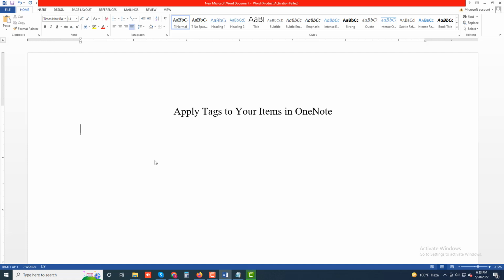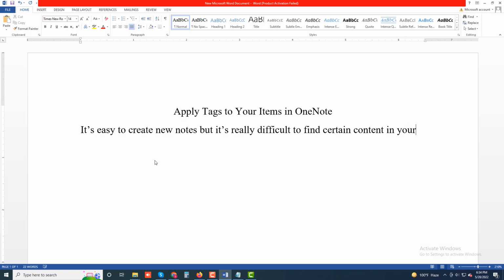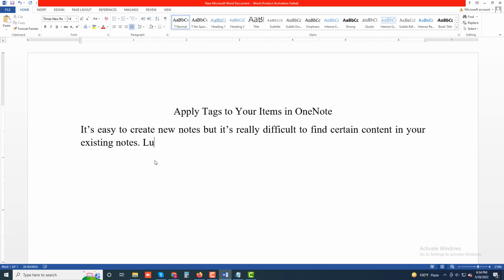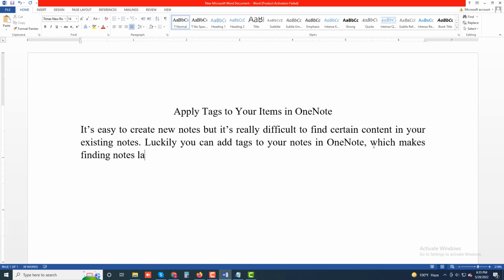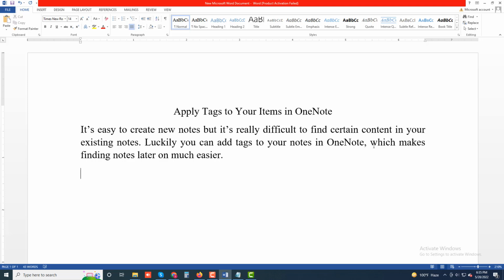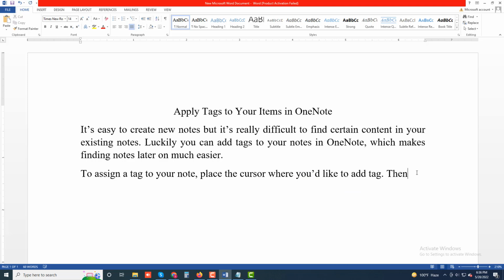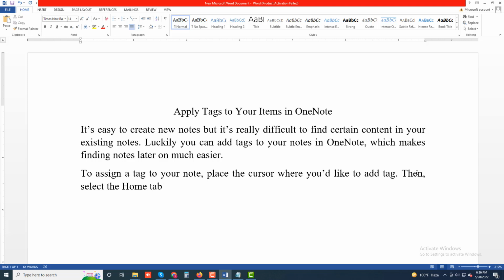Apply Tags to Your Items in OneNote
It’s easy to create new notes but it’s really difficult to find certain content in your existing notes. Luckily, you can add tags to your notes in OneNote, which makes finding notes later on much easier.
To assign a tag to your note, place the cursor where you’d like to add the tag. Then, select the Home tab at the top and choose a tag from the Tags section.
OneNote will add the selected tag to your note. Repeat this process to add more tags to your notes.